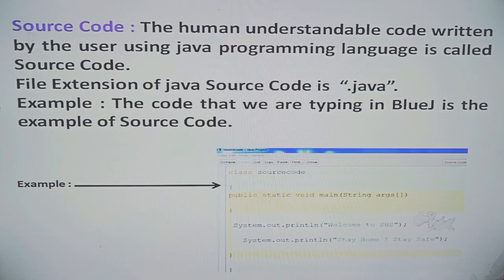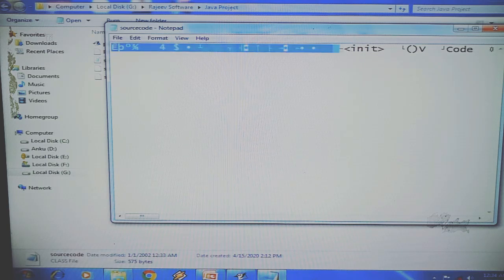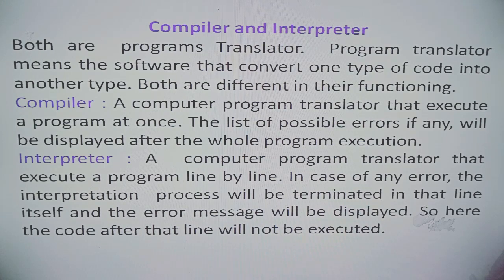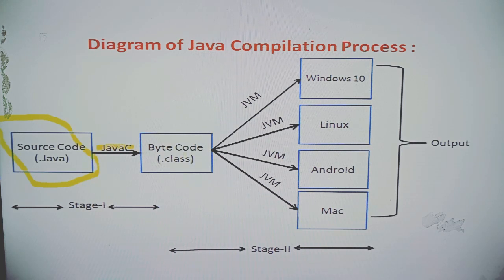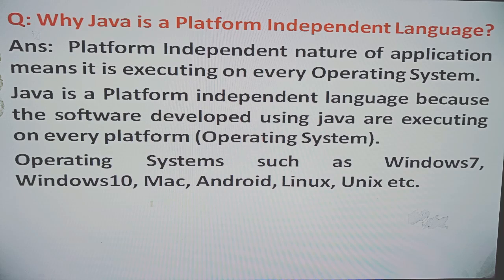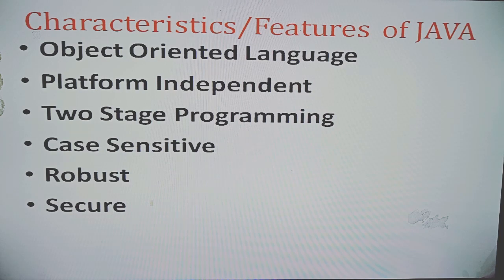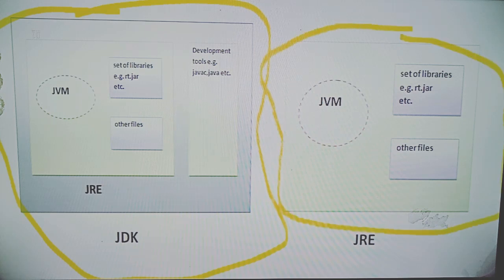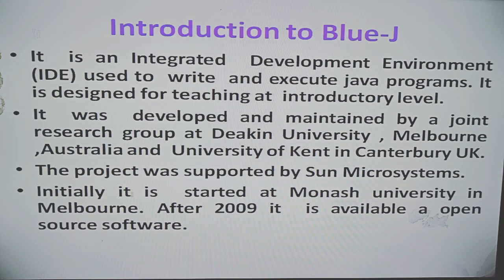Java Compilation Process , Java Features, Compiler & Interpreter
Explanation about :
Java Source Code
Java Byte Code
Java Compilation Process
Compiler & Interpreter
Java Libraries
Introduction to BlueJ